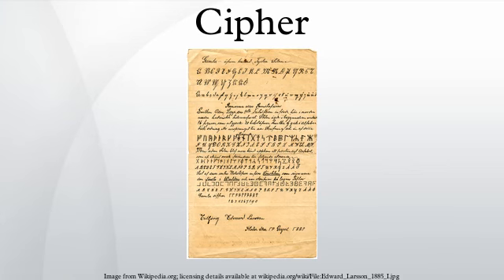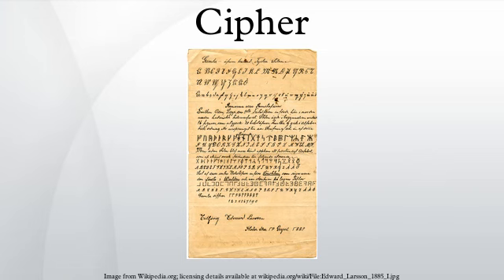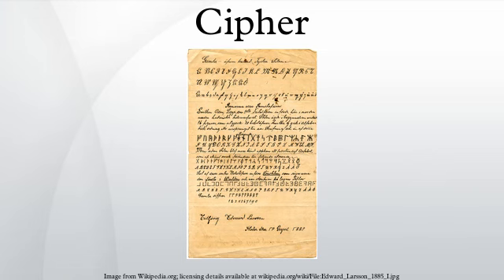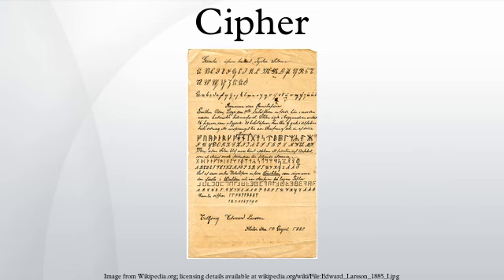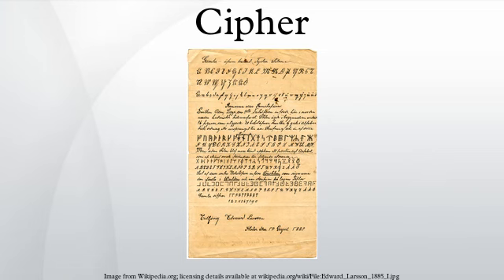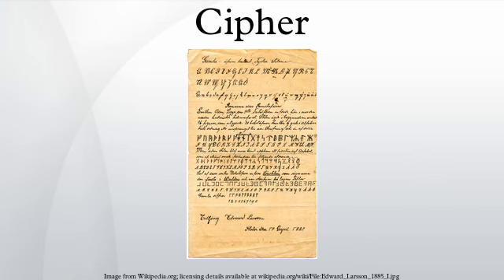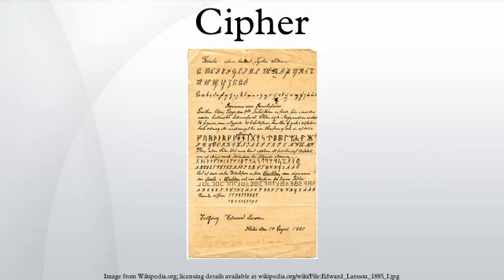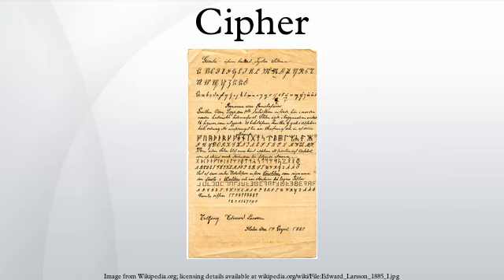Cipher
In cryptography, a cipher (or cypher) is an algorithm for performing encryption or decryption—a series of well-defined steps that can be followed as a procedure. An alternative, less common term is encipherment. To encipher or encode is to convert information from plain text into cipher or code. In non-technical usage, a 'cipher' is the same thing as a 'code'; however, the concepts are distinct in cryptography. In classical cryptography, ciphers were distinguished from codes.
Codes generally substitute different length strings of characters in the output, while ciphers generally substitute the same number of characters as are input. There are exceptions and some cipher systems may use slightly more, or fewer, characters when output versus the number that were input.